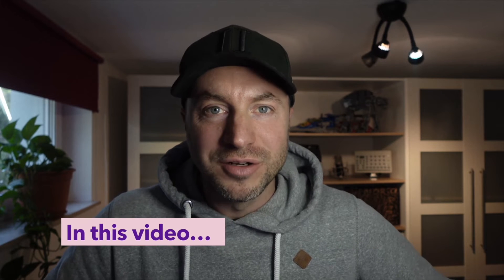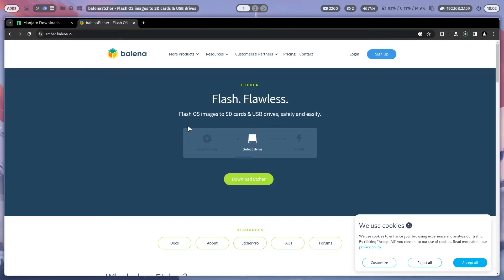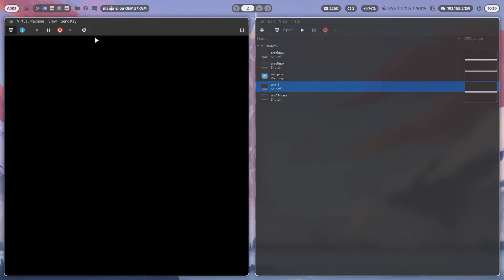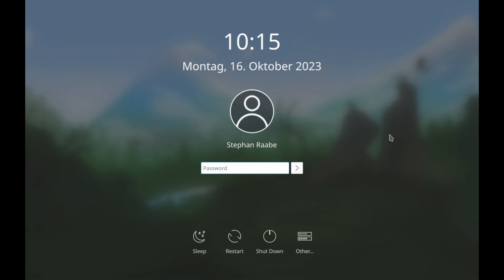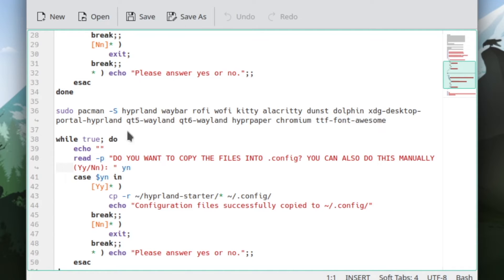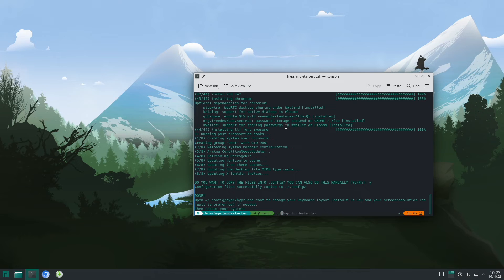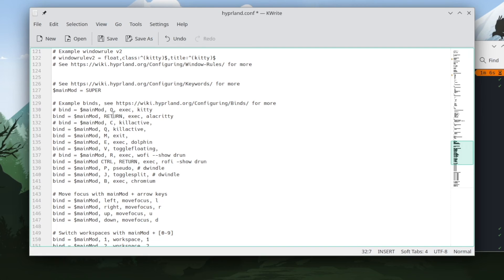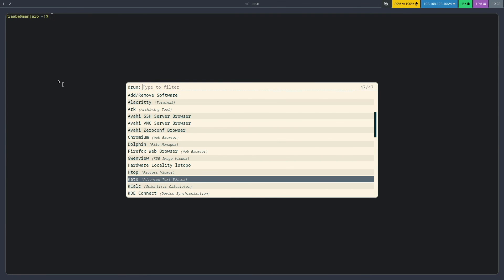Install HYPRLAND on MANJARO Linux. Base installation with the NEW Hyprland Starter script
In this video you will learn how to install the dynamic window manager Hyprland on Manjaro Linux.
Manjaro Linux is one of the most used Arch Linux based distributions of today.

With the NEW Hyprland Starter script it's easy to install a Hyprland base installation on Manjaro Linux.

The script will execute the following command and will copy related configuration files into the ~/.config/ folder.
sudo pacman -S hyprland waybar rofi wofi kitty alacritty dunst dolphin xdg-desktop-portal-hyprland qt5-wayland qt6-wayland hyprpaper chromium ttf-font-awesome

With this installation, you will get a perfect Hyprland starting point for your experiments.

00:00 Overview
01:01 Download Manjaro Linux
01:48 Prepare the virtual machine
03:06 Start the installation
05:06 Download Hyprland Starter
07:04 Install Hyprland
09:45 Start Hyprland